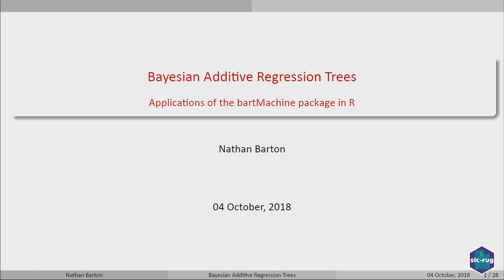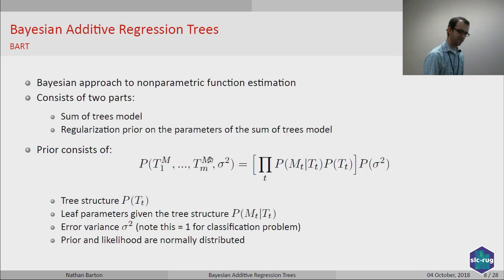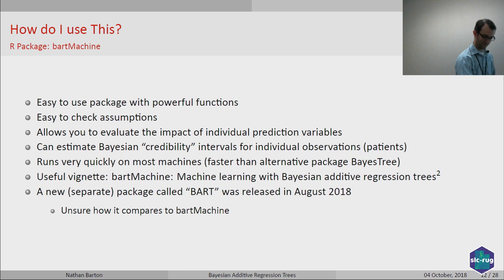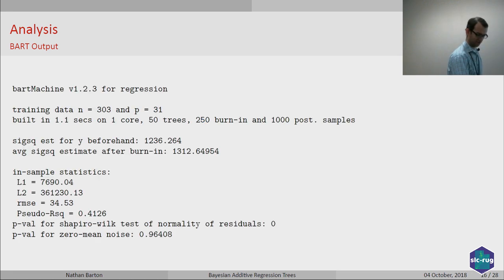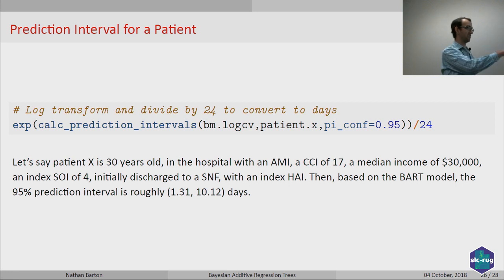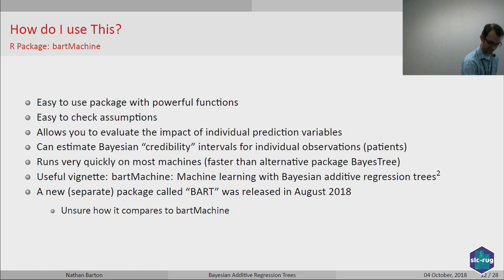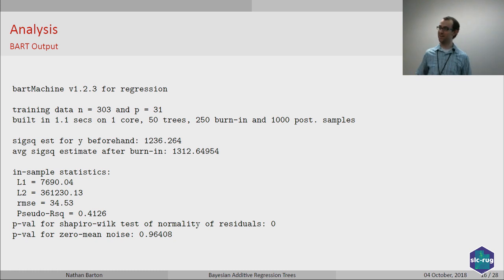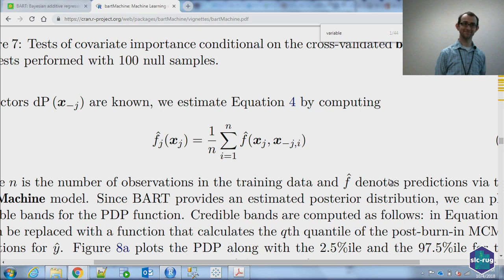Bayesian Additive Regression Trees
Nathan Barton a Statistician at Intermountain Healthcare will talk on the application of Bayesian Additive Regression Trees (BART).